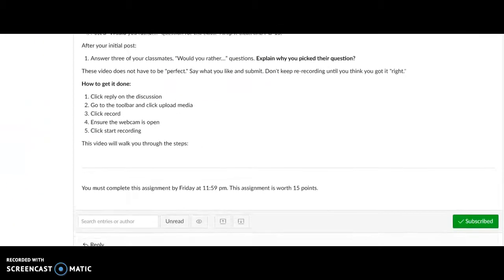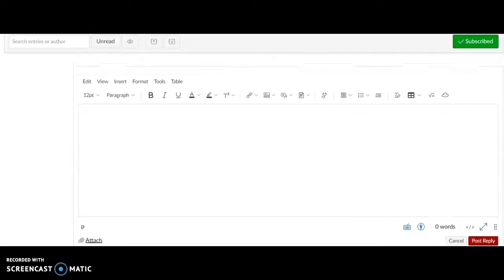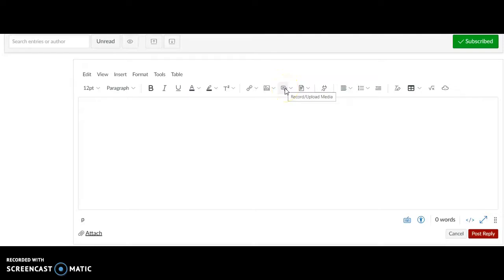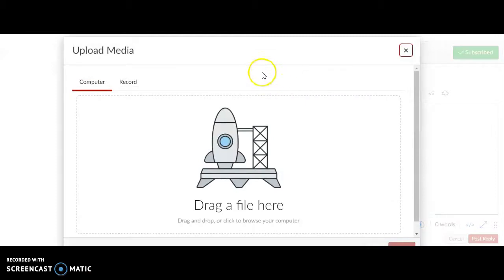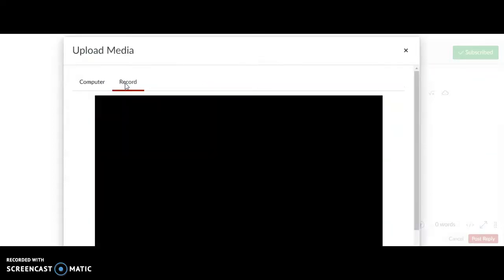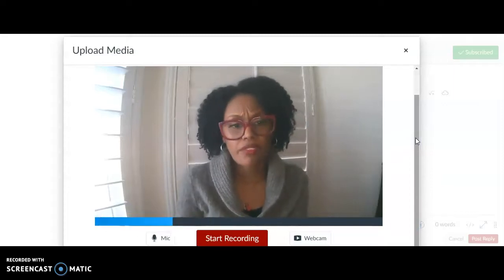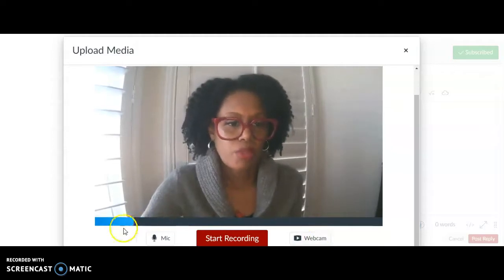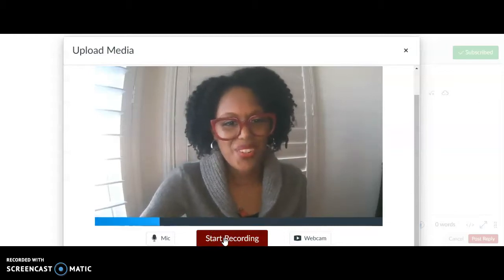Let's Talk About it Meet and Greet